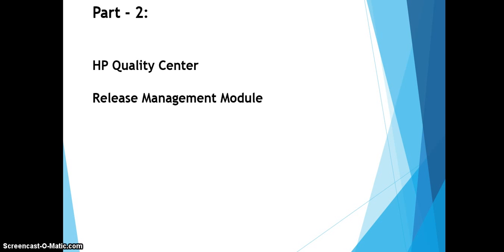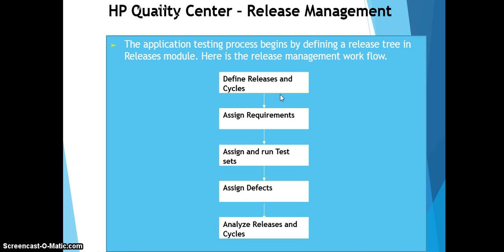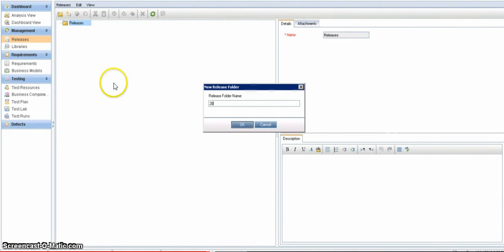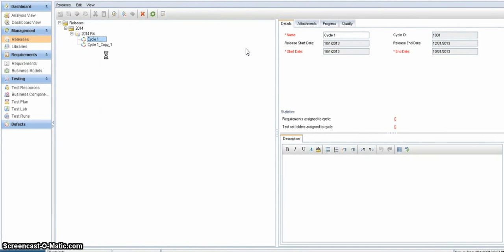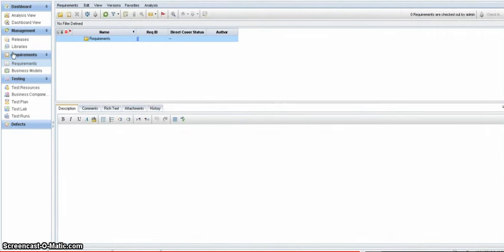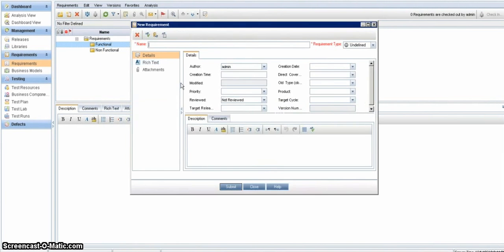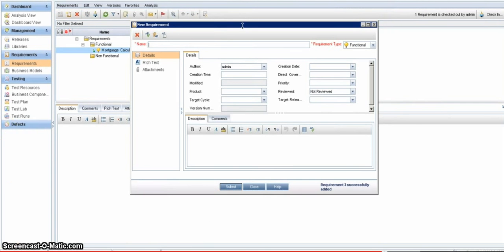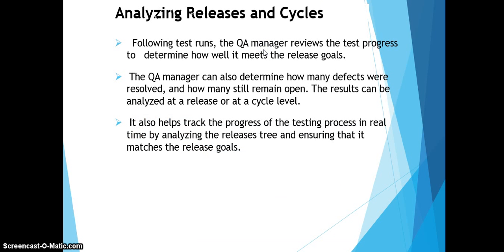QC ALM 11 Session 9 Release Management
Release management